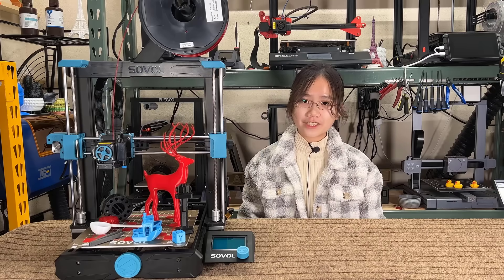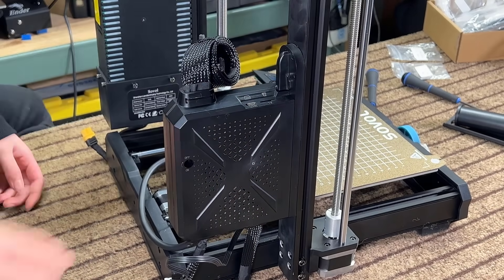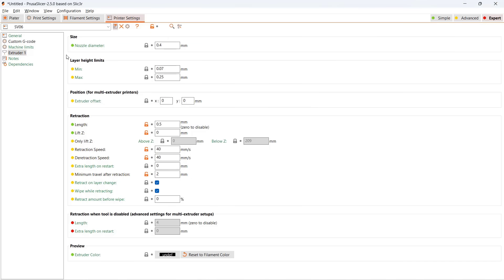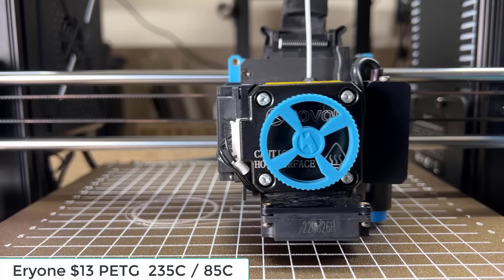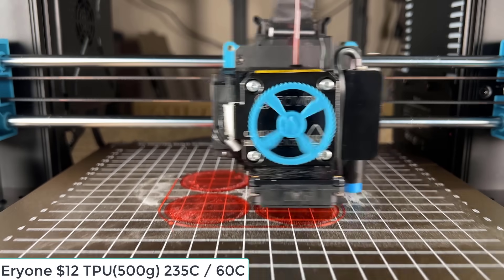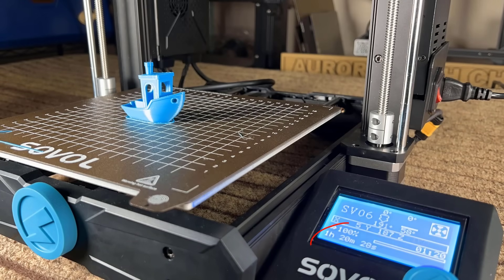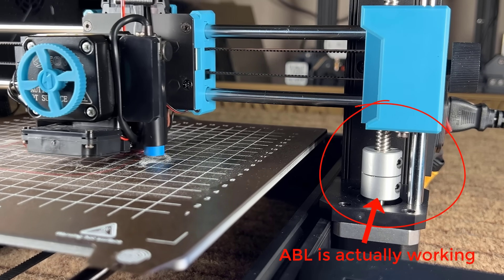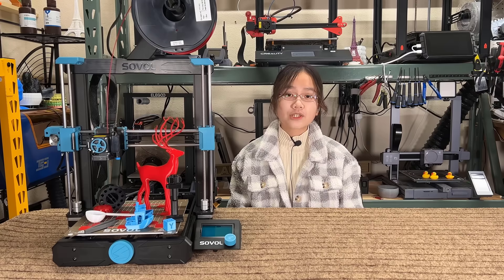Sovol SV06 3D printer: A Prusa MK3S+ clone with injection molding parts for a fraction of the price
00:00 Intro
01:26 Unboxing, assembly, and setup
04:35 Using Prusa slicer and Prusa MK3S+ profile on this SV06
06:30 PLA test prints
07:27 PETG test print
08:06 ABS test print
08:56 Polycarbonate test print
09:32 Nylon carbon fiber test print
09:56 TPU test print
10:26 Pros
12:41 Cons
15:49 Suggestions
16:40 Conclusion

Welcome back to Aurora Tech Channel. Today, I will review a very interesting printer from Sovol, the SV06. This printer is a Prusa MK3S+ clone but costs around ⅓ or ¼ of Prusa’s price. The MSRP is $299 but when it’s on sale, it’s always selling at around $250 or even less. Let’s look at what hardware we can expect from this machine. For the motion system, it uses linear rods on the X, Y, and Z-axis, it uses Sovol’s new planetary direct drive extruder, and an all-metal hotend that can print up to 300C. It comes with an inductive sensor for auto bed leveling. Instead of a color touch screen, it uses a classic LCD screen. The print surface is a textured PEI spring steel sheet, and there are no leveling knobs under the bed, so it just lets the bed leveling sensor do its job. The parts you see on a Prusa that are 3D printed are all made by injection molding on this printer, and there are also belt tensioners on both the X and Y-axis. It uses a ribbon cable and has integrated all of the cables on the print head, and for the motherboard, it uses a 32-bit board with silent stepper drivers.

So, for this price, the hardware looks really good to me. I would like to thank Sovol for sending me this machine to review, and with that, let’s get started.

Here are my 6 recommended 3D printers, selected from the nearly 100 machines I have tested:

Filaments:

Eryone filament (PLA, PETG, ABS, ASA, TPU as low as $10 per roll, min 10 rolls):

QIDI PA12-CF Nylon Carbon Fiber filament (1kg) $99